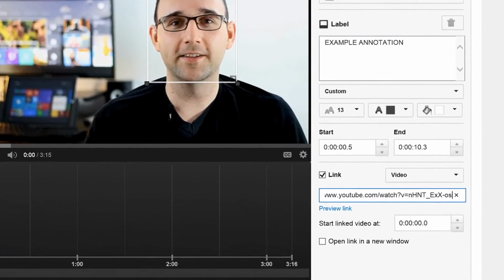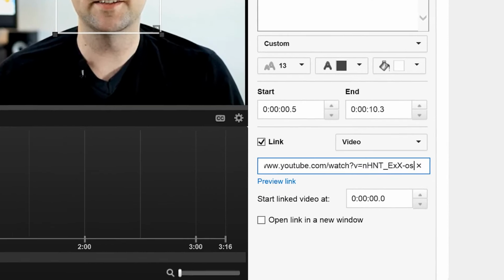6 Tricks that Get People to Click Annotations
Annotations are an extremely powerful tool, but a high click through rate is rare. These 6 tricks will increase clicks on your YouTube annotations if used properly.